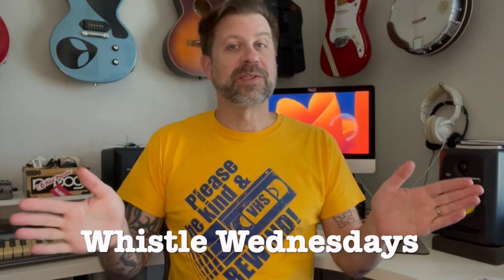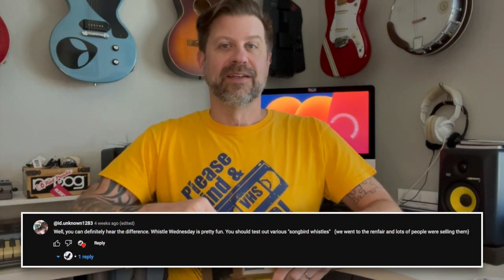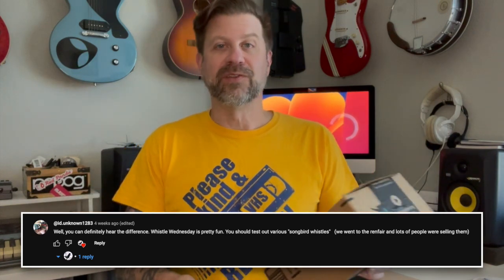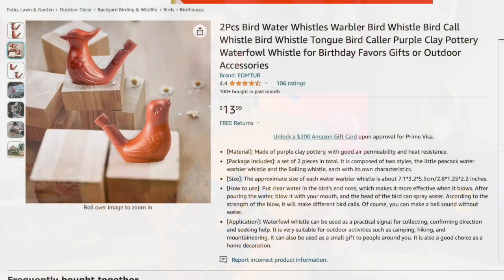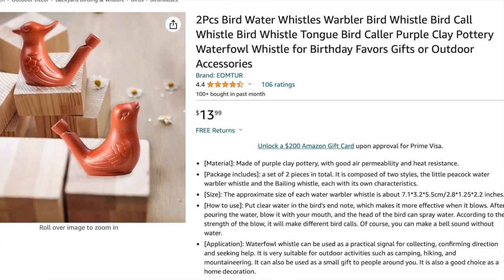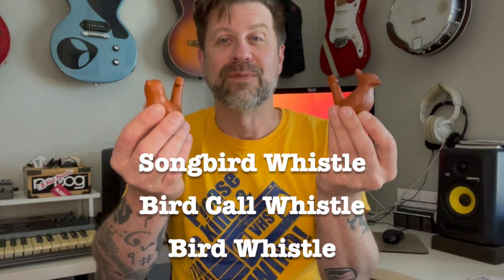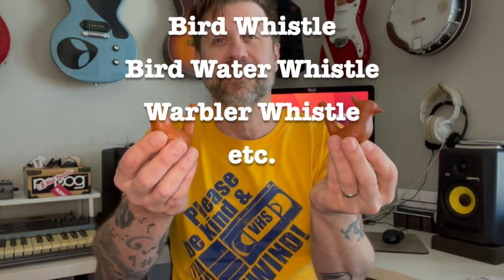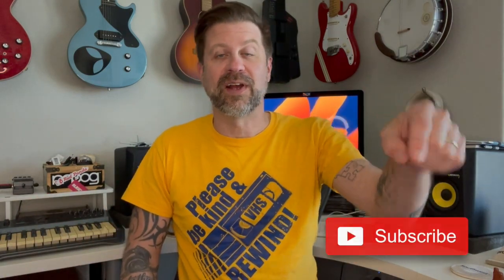Unboxing a Pair of Songbird Whistles from Amazon (warbler, water, bird call)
This week's Whistle Wednesday's video comes from a comment on a previous video. I unbox a couple of songbird whistles (also called warbler whistles) from Amazon. They are supposed to sound like a chirping bird.